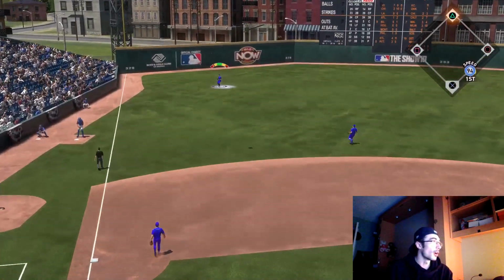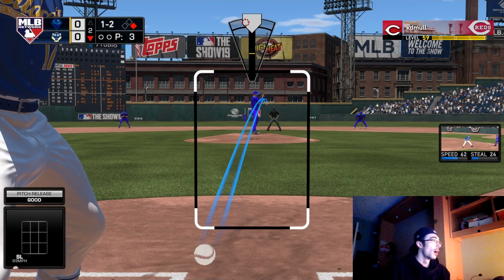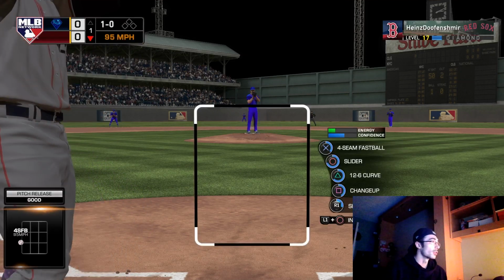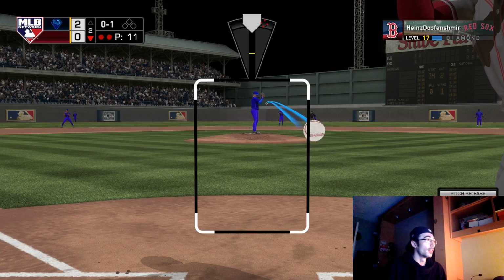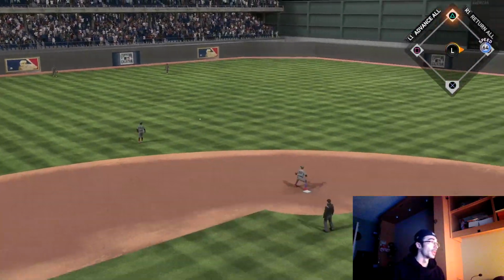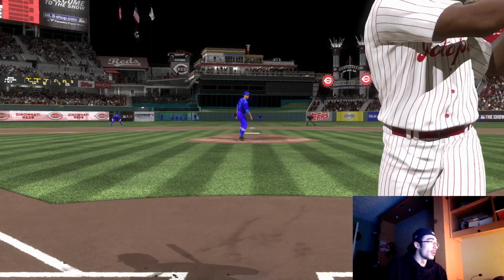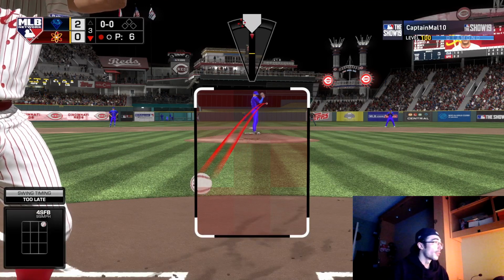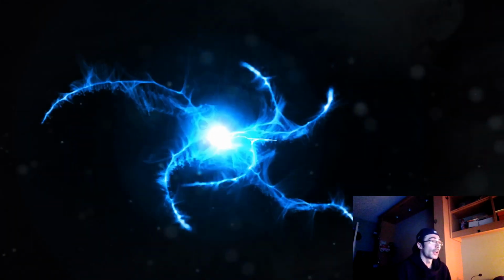Going for 94 Ovr Signature Series Lee Smith! Hall of Fame Event Highlights! MLB The Show 19